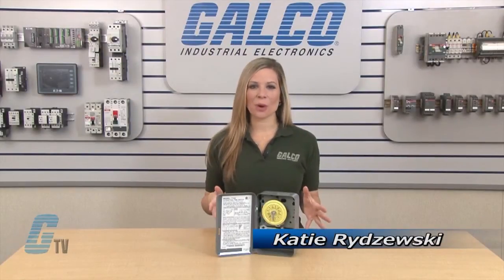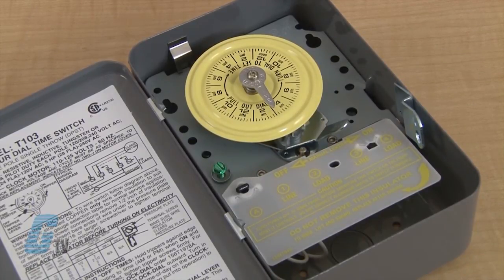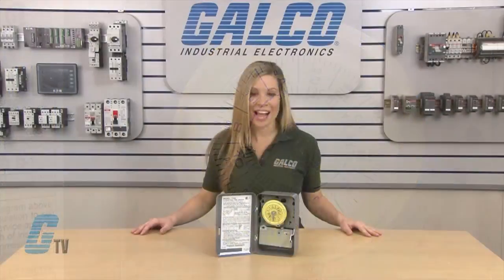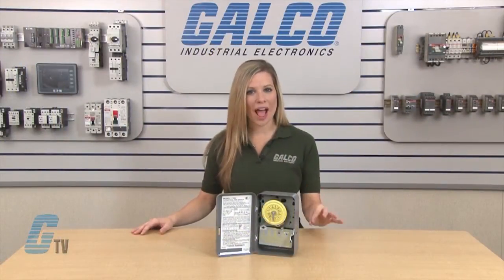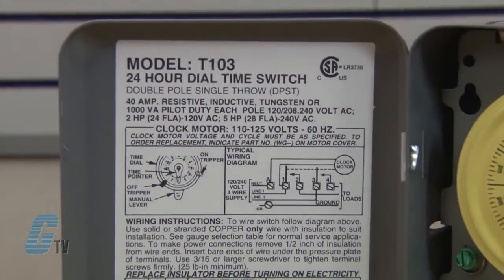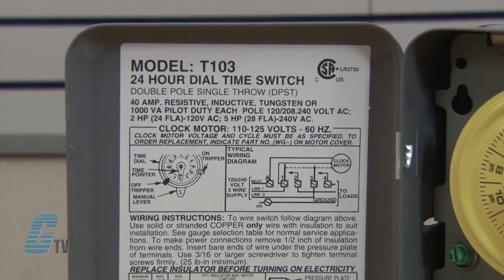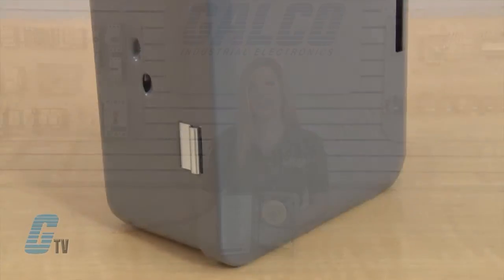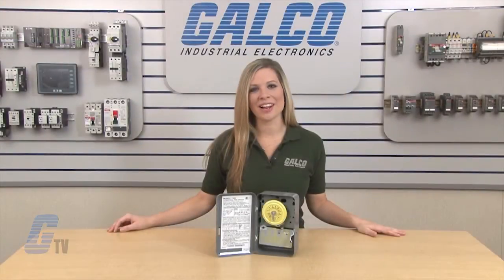Intermatic T100 Timer Relay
Intermatic T100 Timer Relay presented by Katie Rydzewski for Galco TV.

Intermatic T100 Features:
-    Electrical loads up to 40 Amps
-    Provides direct 24 hour control of most loads
-    1 to 12 ON/OFF operations each day with minimum ON/OFF times of 1 hour
-    Manual override
-    All models equipped with one ON and one OFF tripper

Applications — Commercial, Industrial, Residential:
-    Indoor/Outdoor Lighting
-    Post Lanterns
-    Signs
-    Pool Heaters
-    Filters
-    Hydro Chlorinators
-    Air Conditioning
-    Blowers
-    Electric Fences
-    Pumps
-    Heating/Ventilating Systems
-    Fans
-    Music and Signal Systems
-    Poultry Foggers
-    Conveyors